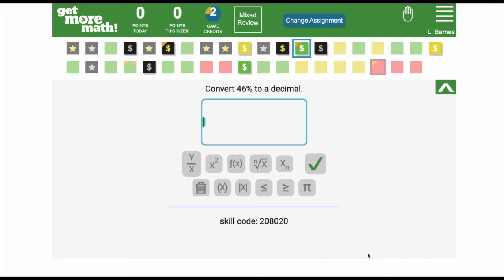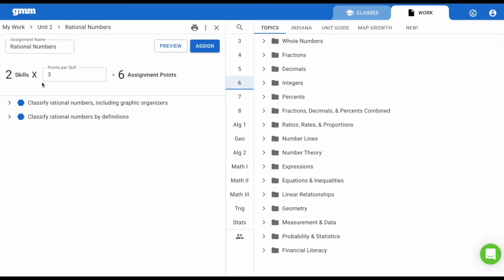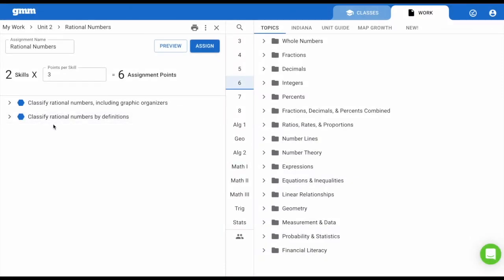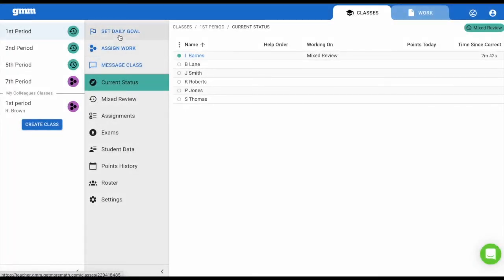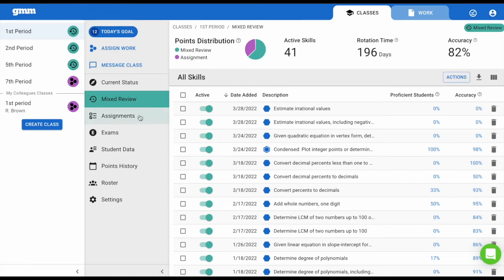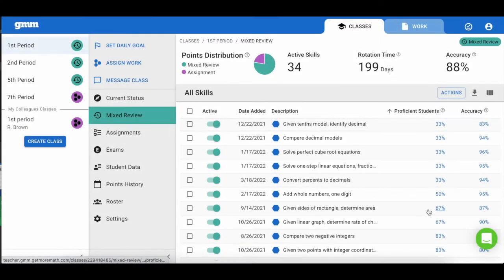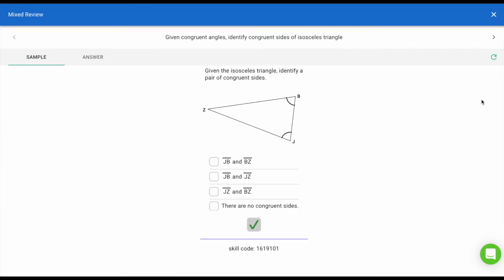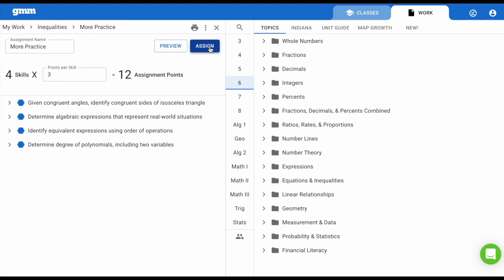Training 2 Task 4 - older